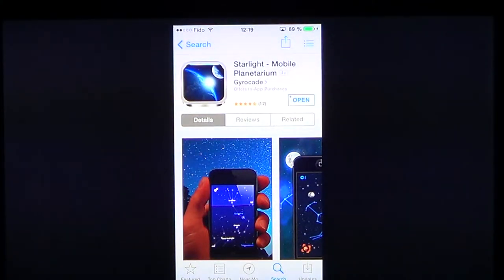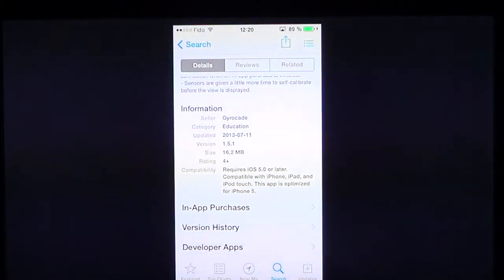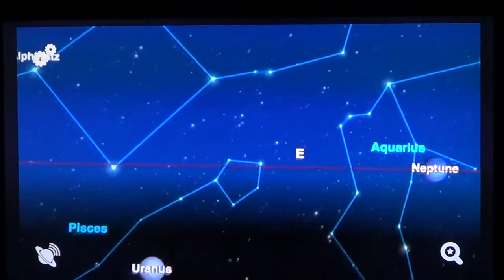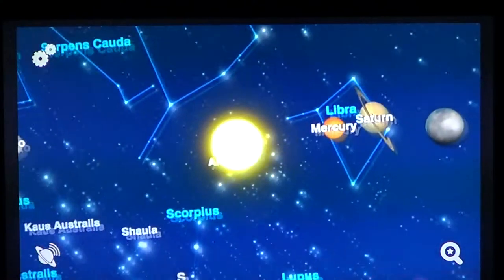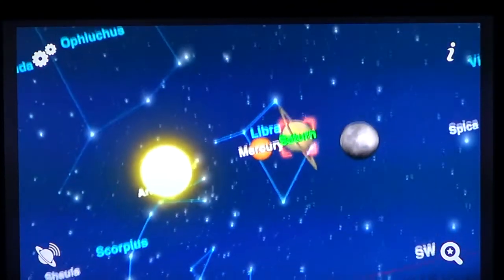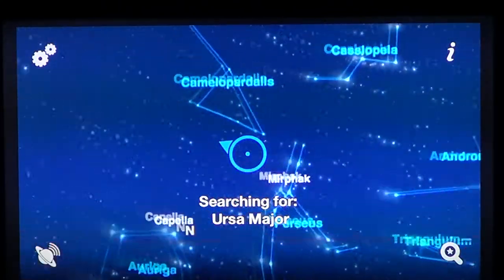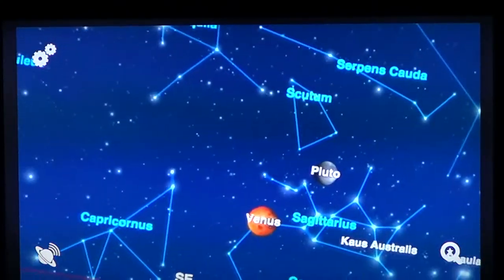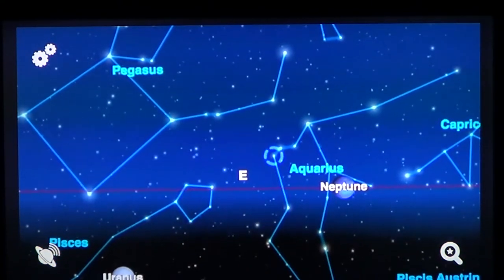Ipad Iphone Starlight mobile planetarium review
Interesting mobile planetarium for viewing the night sky in IOS